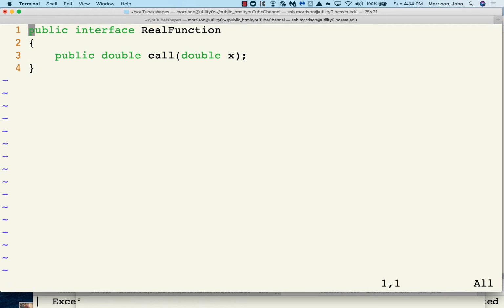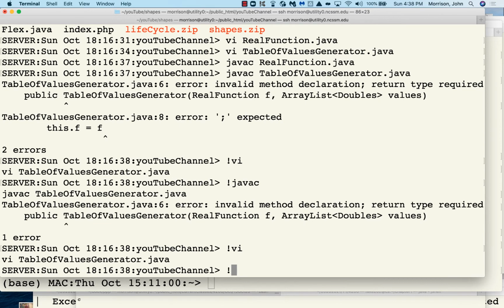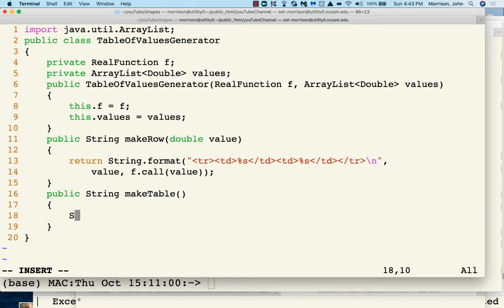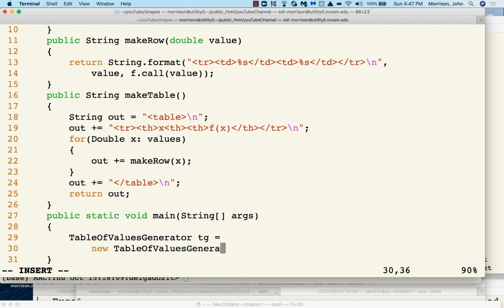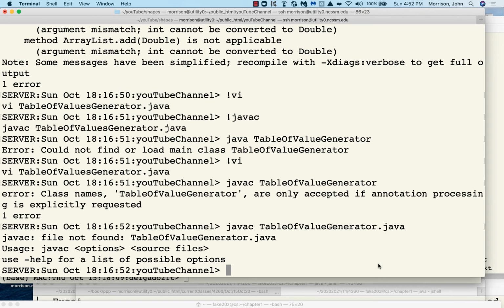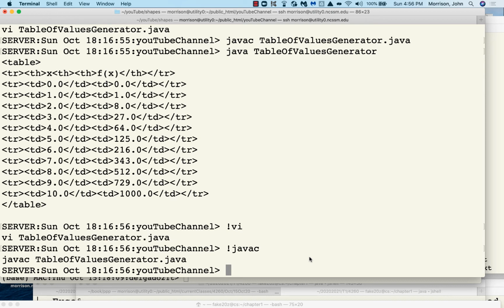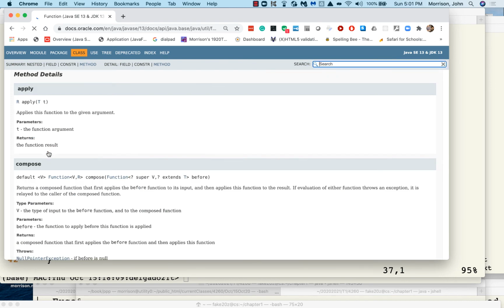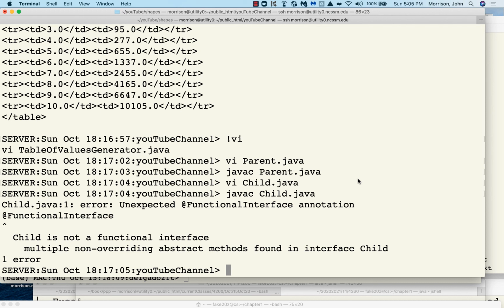Functional Interfaces from Scratch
In this video, we learn about creating function-like objects using lambdas and functional interfaces.  From scratch, we create an interface called RealFunction that specifies one method, public double call(double x).  This creates a type that can accept a lambda as an assignment.

Functional interfaces are a huge part of being a 21st century Java programmer. They eliminate a lot of boiler plate code and make such things as event handling simple.